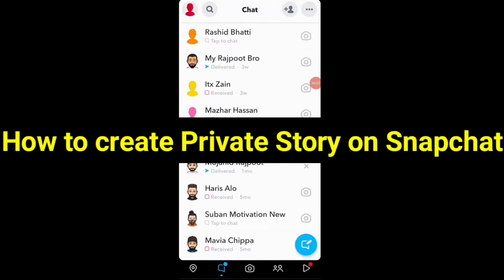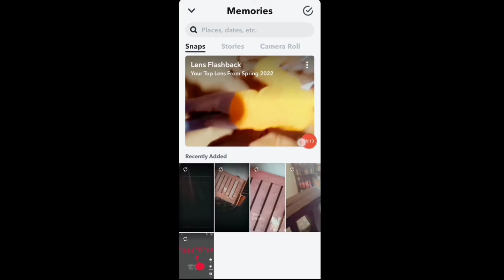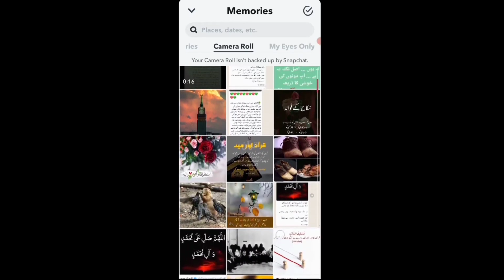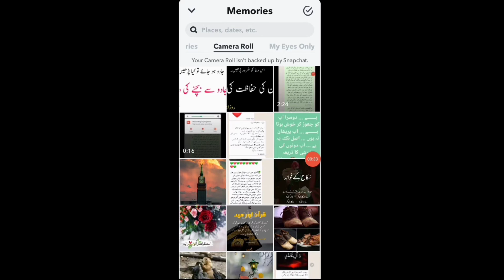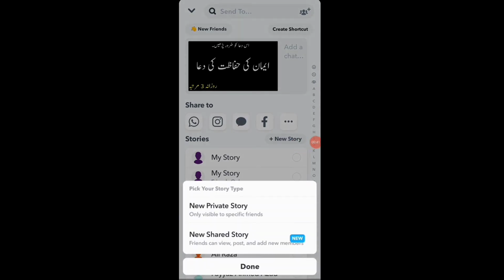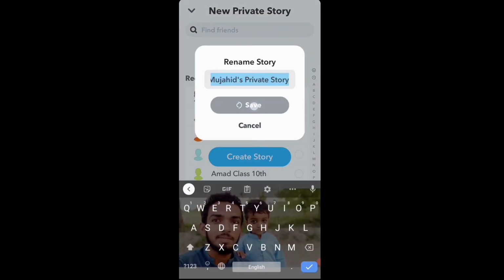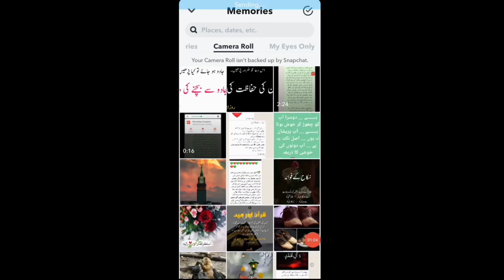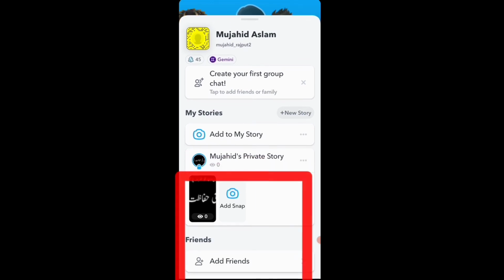How to Create Private Story On Snapchat private story snap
how to create snapchat private story
how to create a joinable private story on snapchat
how to create a private story on snapchat 2022
how to create a snapchat private story
how to make a snapchat private story link
how to create a private story on snapchat
how to create snapchat private story back on snapchat
how to create snapchat private story back
how to create a private story on snap
how to create snapchat private story details
how to create snapchat private story explained
how do i create a private story on snapchat
how to create snapchat private story friends
how to make a snapchat private story
how to create private story in snapchat
how to make private story invite on snapchat
how to make my snapchat story private
how to make a private story on snapchat link
how to create snapchat private story quickly
how to create snapchat private story say plus one more
how to create snapchat private story story
how to make a private snapchat story without them knowing
how to create snapchat private story viewer
how to create snapchat private story vs custom story
how to make your snapchat story private